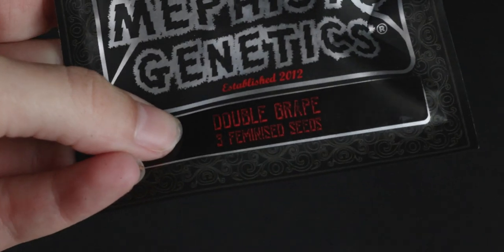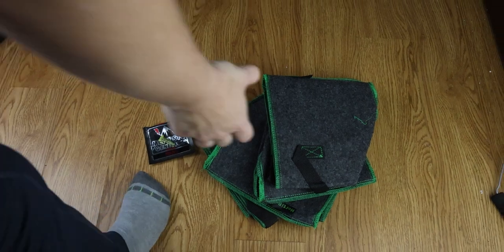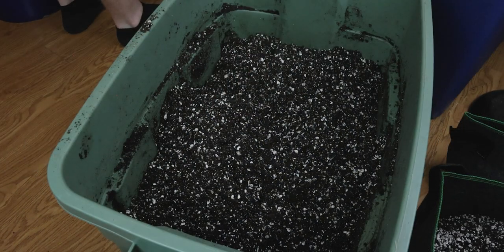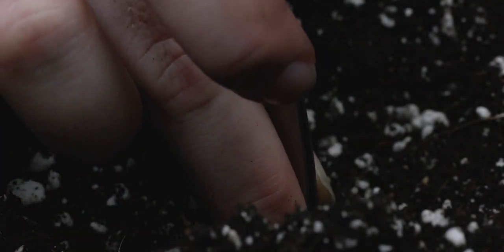How To Plant Weed Seeds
This video is meant for ages 21+.

Beginner BUDZ does not condone any illegal activities. Our channel is merely meant for educational and documentary purposes.

We figured that you guys already know our germination so we though we'd do things differently this season. Featuring 3 Double Grape seeds by Mephisto, we'll split the process into 2 videos - and this week is all about how we plant weed seeds and why we do what we do.

Want some of the best budget lights for beginners? Fans? Tents? Check out Mars Hydro here:

Want to try Earth Dust? Or check out what else The Green Sunshine Company has to offer?

Can't get enough Beginner BUDZ and want to know us more?

See something in our videos that you like or want? Here's a list of everything we use:

Grow Tent:

6" AC Infinity Pole Fans
BioAg TM-7
Roots Soilless
Basement Autoflowers Grow Bags
Worm Castings
48" x 96" Tent
"Blurple" Grow Lights
MarsHydro 6" Inline Fan w/LCD Display - ​
MarsHydro 6" Inline Fan w/ Speed Controller
Carbon Filter
Hurricane Fan
Tower Fan
Tent Pole Clip-on Fan
Co2 Pouches
6" Black Ducting
Rope Hangers
3 Gallon Black Fabric pots - ​
5 Gallon Pots - ​
12' Saucers
Coco Coir

Mars Hydro 4x4 Tent and Complete Grow Kit

Equipment:

Measuring Spoons
Peat Pod Greenhouse
Mammoth P Bloom Booster
Nature's Living Soil Super Soil Autoflower Concentrate (Soil Nutes)
Fox Farm Happy Frog Soil
Fox Farm Ocean Forest Soil
General Hydroponics Flora Grow Series Nutrients
Cal Mag Organic
pH Down
pH Up
Precise pH meter
Budget pH/PPM Meter Combo - ​
Germination Heat Mat
Measuring Syringes
Water Pump
Air Pump
Trichome Microscope
4" Air Stone
Unsulphured Blackstrap Molasses
"His" Trimming Scissors
"Her" Trimming Scissors
Glass Jars and Lids
Boveda Humidity Packs
Mini Hygrometer/Thermometer
Grow Light Glasses
Trim Bins
Humidity Domes
Trim Daddy
The Growers Bible
Mars Hydro Heat Mat

Camera Bag:
Canon EOS R5
Manfrotto Tripod
Canon RF100mm F2.8 L Macro

Beats:

[FREE FOR PROFIT] TRAP BEATS ''CRIMINAL_ _ Trap_Rap Type Beat (Free For Profit Beats)
YGOD Beats